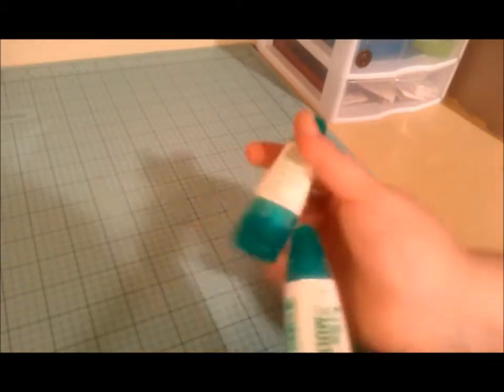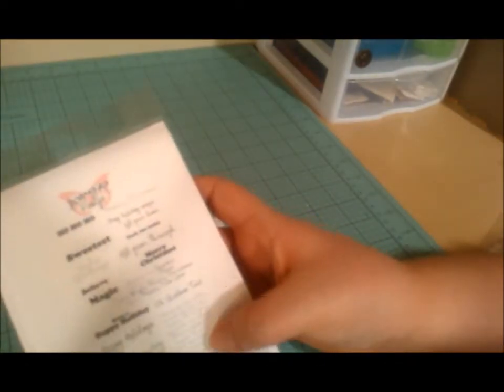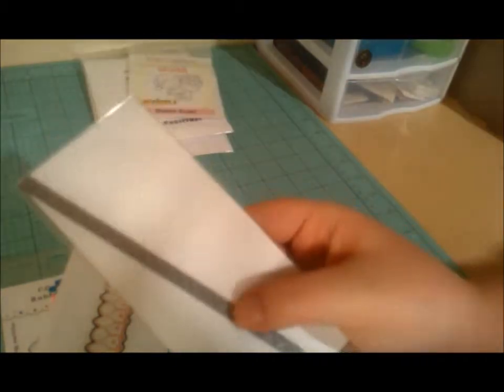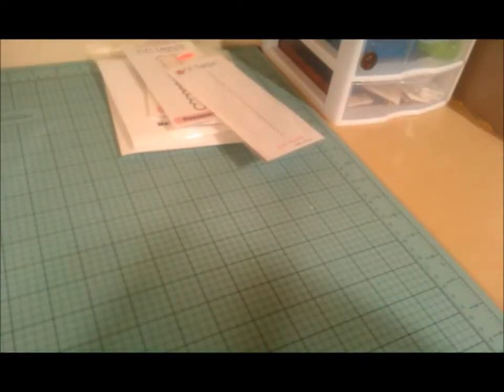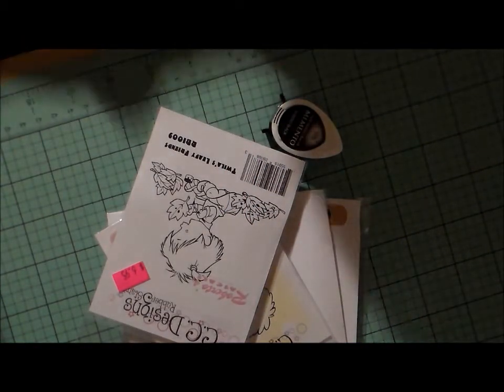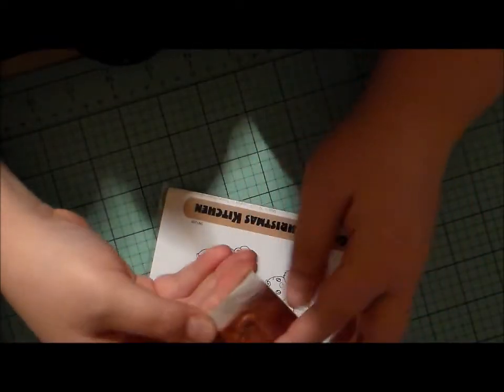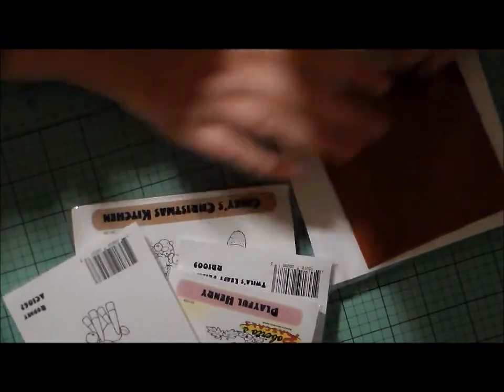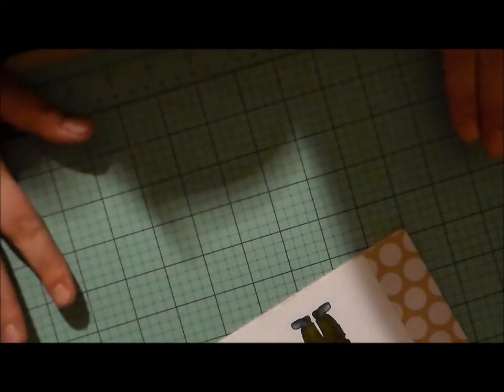cc designs haul # 2